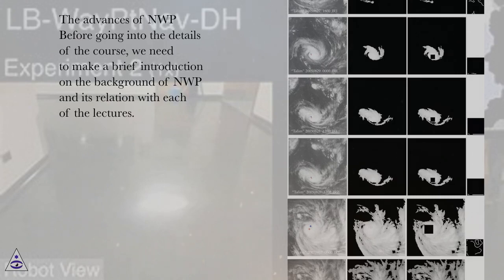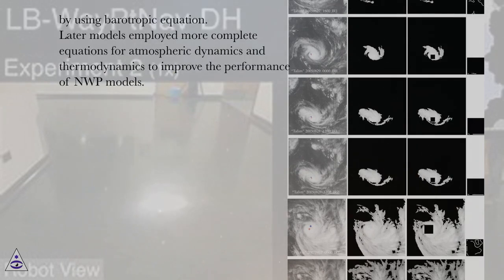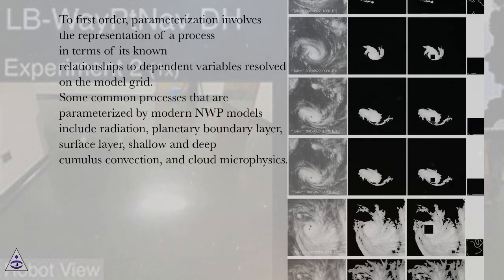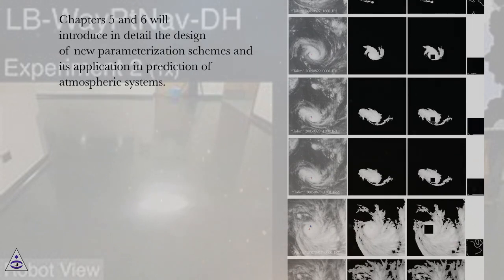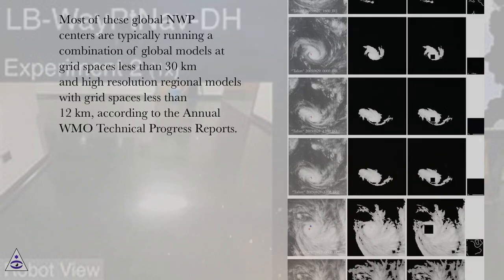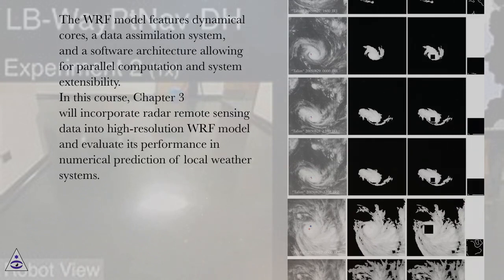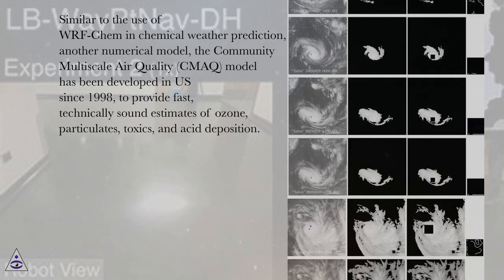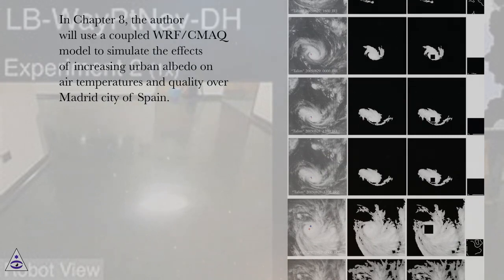Results and discussion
Understanding of Atmospheric Systems with Efficient Numerical Methods for Observation and Prediction Online Course
Section: Tropical Cyclone Center Determination Algorithm by Texture and Gradient of Infrared Satellite Image
Lesson: Results and discussion
Introduction
Tropical cyclone (TC) is one of the most serious natural disasters in the world. Satellite remote sensing technology can not only observe the whole situation but also the structural characteristics and center information of a TC. It is the current main method of the TC center location.
Dvorak technique (DT) is widely used to TC center location. DT, which was proposed by in the 1970s was the most important method for TC analysis in the world. Nowadays, based on the DT, advanced Dvorak technologies were developed to determine the TC center location. Li et al. put forward a new artificial intelligence algorithm for the eye TC center location. First, the image segmentation technique was used to extract the TC cloud features. And then, the mathematic morphology opening operation and the filling operation are used to obtain the contour of the TC eye. The gravity calculation method is applied to locate the TC center. Comparing the data to the Central Meteorological Observatory of China, the experimental results show that the deviation is smaller. Li et al. proposed an improved genetic algorithm to determine the TC center location. The theoretical analysis and experimental results show that this method is reasonable and effective. Yang et al. combined pattern matching with the vector field analysis to determine the TC center position. The proposed method is very efficient for the TCs, which have clear spiral structure. Fan et al. used 85 GHz vertical polarization channels in specail sensor microwave/imager (SSM/I) for TC center location. According to the distributed characteristics of brightness and temperature, the TC of its band is analyzed and classified. The average gap of the best route in the test results of TC is smaller. Wei et al. presented a novel spiral band model to automatically locate the TC center. And particle swarm optimization was used to optimize the model parameters. Experimental results show that this model can achieve the best average error in both latitude and longitude in comparison with the best track data. Zhang et al. proposed a novel intelligent automatic system framework, which was based on the image process technology to locate the TC center. According to the symmetry shape and spiral movement feature of TC, a rotation matching methodology is used to catch the track of TC. Compared with the data of Shanghai Meteorology Center, experimental results show that this system is efficient and the performance errors are acceptable for practical applications. Zheng et al. established the TC forecast service production system based on geographic information system (GIS) technology and realized the function construction. It had met the requirements of the TC center forecast service production in the Central Meteorological Observatory. Recently, some researchers used deviation angle variance and pattern matching algorithm for TC center detection.
Although there are some advantages in the above methods, some defects are existing. The subjectivity of DT is stronger, and the degree of automation is limited. The location effect for the smaller intensity cyclone is poorer. The method based on mathematical morphology is suitable for tropical cyclone whose morphology characteristic can be identified easily. If it is applied to the weak or atypical morphology cyclone, a big deviation will be resulted. Intelligent learning method requires a lot of experimental data and experience accumulation. It is suitable for recognizing the particular structures. Wind field analysis method is applicable to locate the tropical cyclone center, which is weak and whose circulation center is not clear. When the intensity level of tropical cyclone is higher, the center location is not accurate because it is easily affected by the resolution and heavy rain. The temperature/humidity structure retrieval method is also only applied to locate the tropical cyclone center whose intensity is strong. The tempo-spatial movement mat